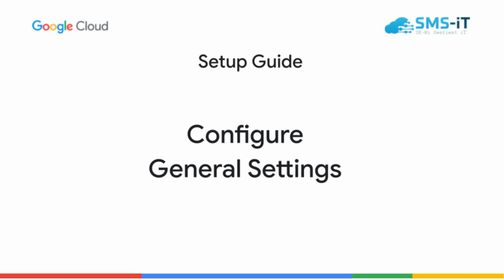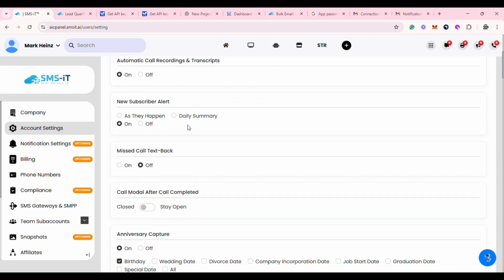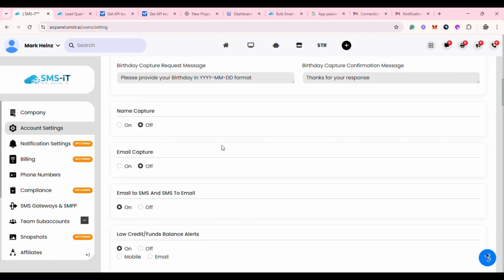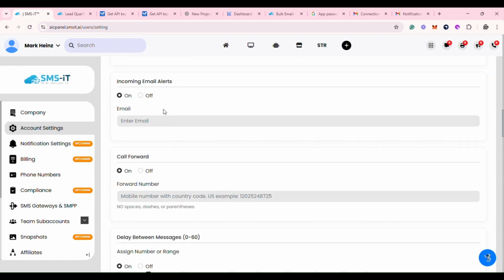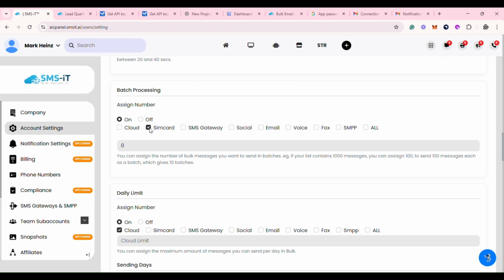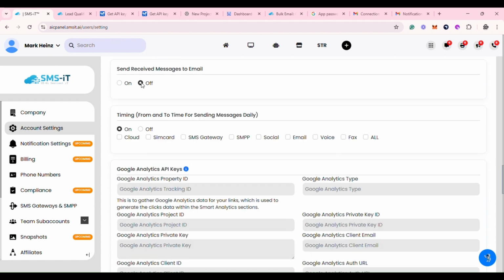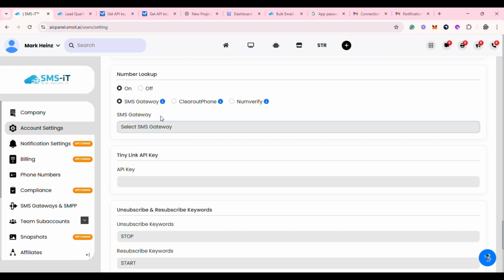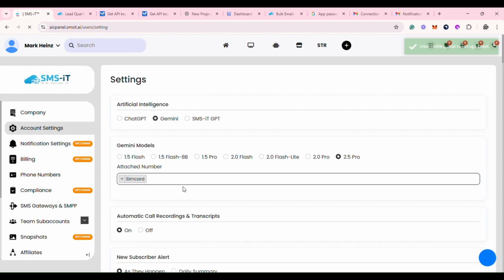Configure General Settings in SMS-iT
This is the fifth step in setting up your new SMS-iT account. In this step, we’ll configure the general settings for the SMS-iT platform.

To begin, click on My Organization. This section allows you to access and configure platform-wide settings. From there, click on Account Settings.

In Account Settings, you can enable or disable various features that affect how the platform functions. Make sure to review each setting carefully. If a required setting is left on and you dont configure it, you may not be able to save your changes, and the platform may not work as expected.

Here’s a brief overview of the available settings:

Artificial Intelligence enables Agentic AI for communication, automation, and smart assistance.

Automatic Call Recordings and Transcripts record phone calls and generate transcripts.

New Subscriber Alert notifies you when someone joins your contact list.

Missed Call Text Back sends a text message automatically if you miss a call.

Call Modal After Call Completed opens a follow-up form after a call ends.

Anniversary Capture collects anniversary information from leads who opt in using your group keyword.

Name Capture collects names from leads who opt in using your group keyword.

Email Capture collects emails from leads who opt in using your group keyword.

Email to SMS and SMS to Email allows seamless conversion between email and text messages.

Low Credit and Funds Balance Alerts notify you when your SMS or account balance is low.

Low Cloud Credit Threshold alerts you when your cloud credit drops below a set level.

Incoming SMS Alerts notify you when new texts are received.

Incoming Email Alerts notify you when new emails arrive.

Call Forward redirects calls to another number.

Delay Between Messages adds a pause between each message to avoid spam.

Batch Processing sends messages in groups to manage high-volume campaigns.

Daily Limit restricts how many messages can be sent per day.

Sending Days allows you to specify which days messages are sent.

Send Received Messages to Email forwards incoming texts to your email inbox.

Timing controls the time window for sending messages.

Google Analytics tracks user behavior across the platform.

Facebook Analytics monitors campaign performance on Facebook.

Webhook Configuration enables live data sharing with other apps through webhooks.

Two-Factor Authentication adds a security step during login.

Number Lookup verifies and validates phone numbers.

Tiny Link shortens URLs for use in your messages.

Unsubscribe and Resubscribe Keywords allow contacts to opt out or back in using simple commands.

Double Opt-in Keyword and Message ensures users confirm their subscription for compliance.

Send SMS, MMS, and RCS Without Country Code for Simcard enables local message sending when using a simcard.

Receive Faxes lets you receive faxes directly through the platform.

More configurations will be added in future updates.

Once your preferred settings are selected, click Save to apply the changes.

This concludes the setup for configuring general settings in the SMS-iT platform. See you in the next tutorial.